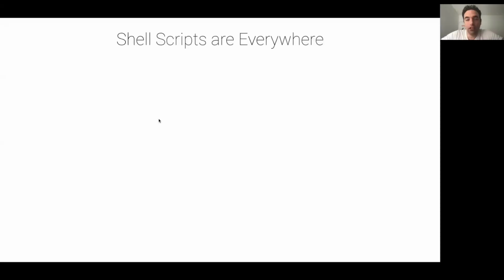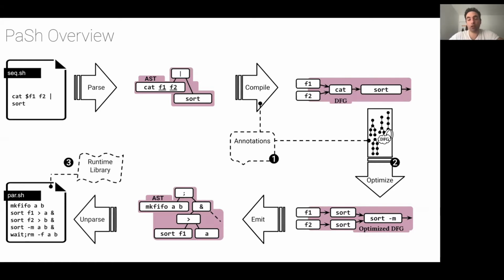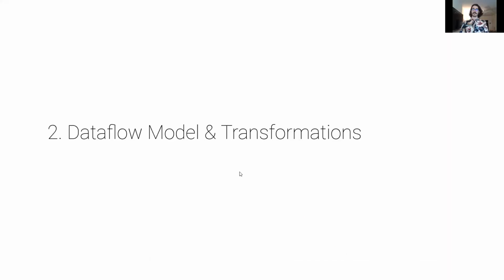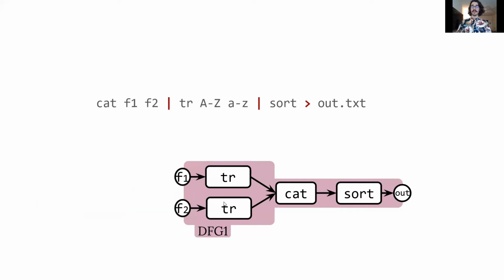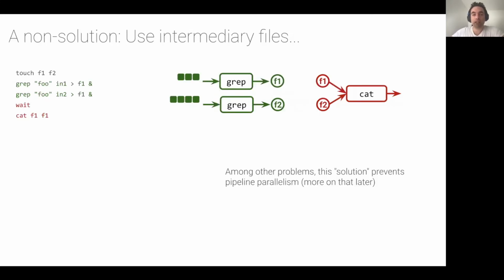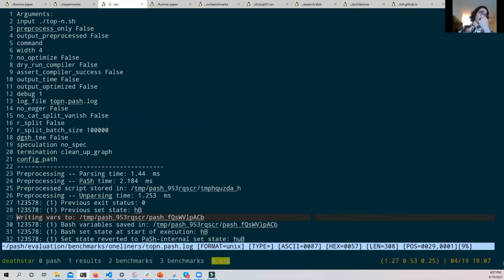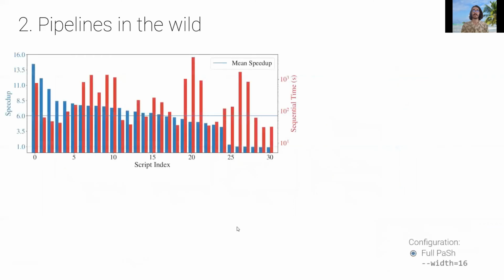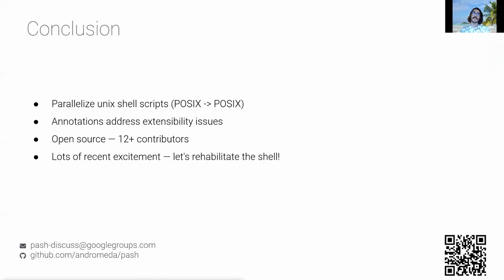[EuroSys'21] PaSh: Light-touch Data-Parallel Shell Processing (Long)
This is the long version of the EuroSys 2021 talk for PaSh.